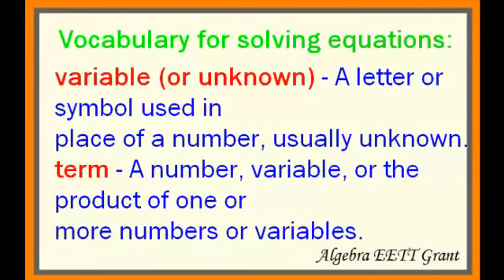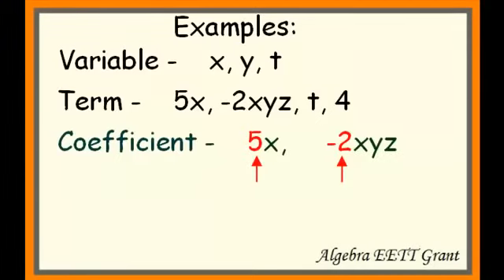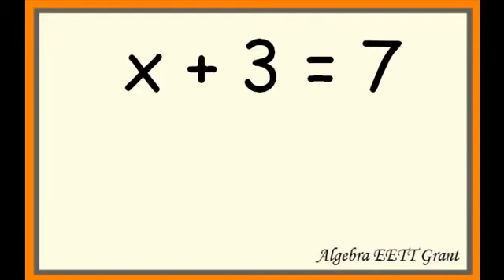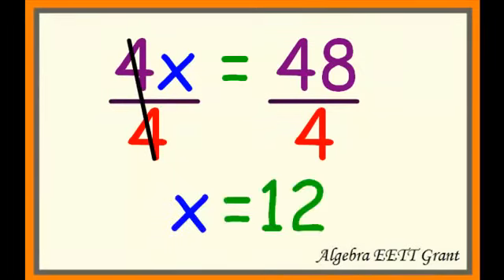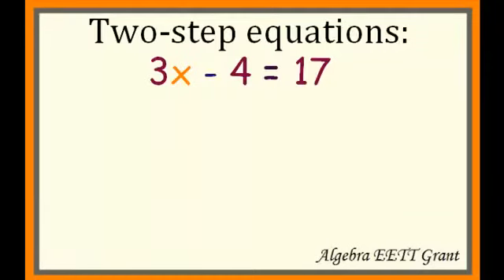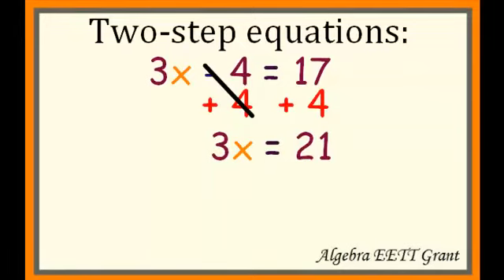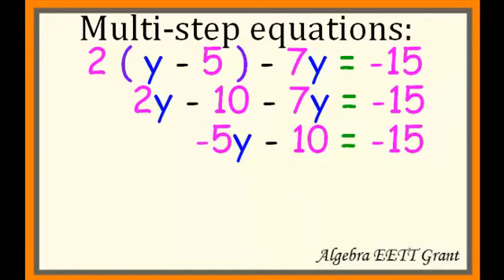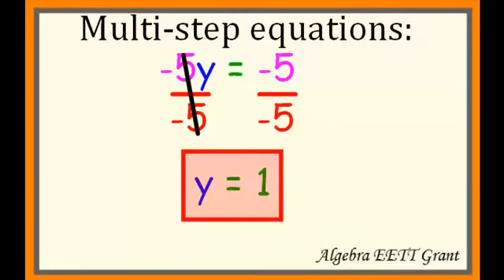Solving Equations 9th 12th Grades Common Core Mathematics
solving algebra for math tricks hard and unsolved math solve by this method polynomials   factoring algebra